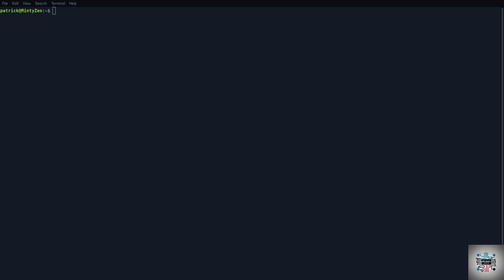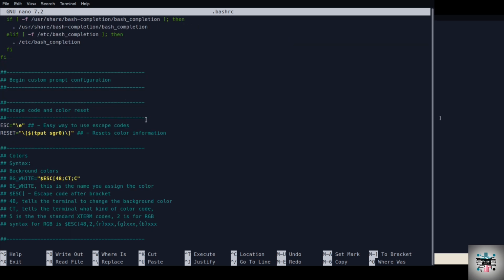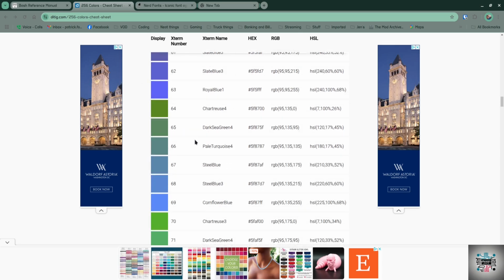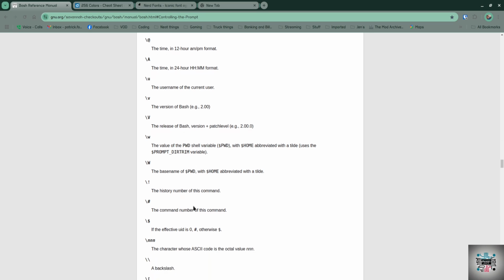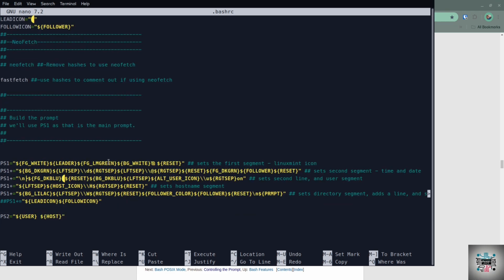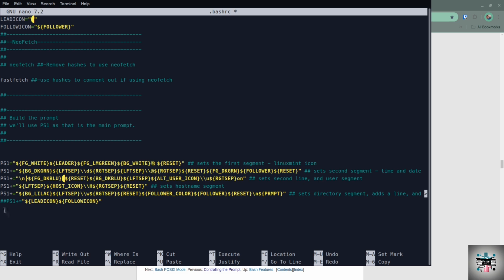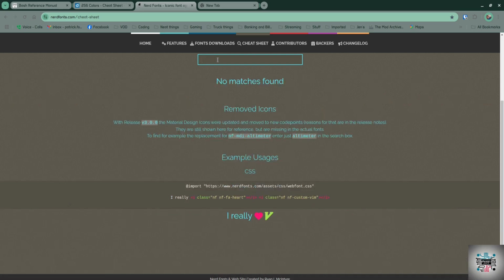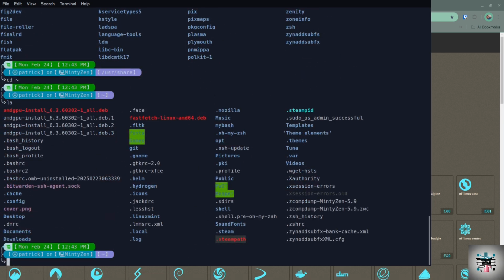Customizing BASH's prompt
Have you ever wondered how to customize the BASH prompt without using external tools or plugins? Let me show you.

Links!